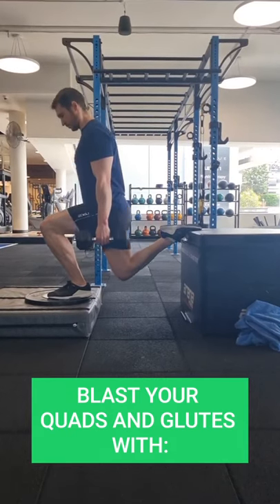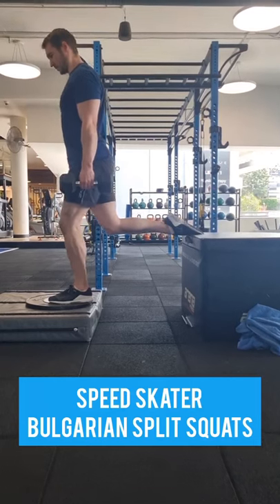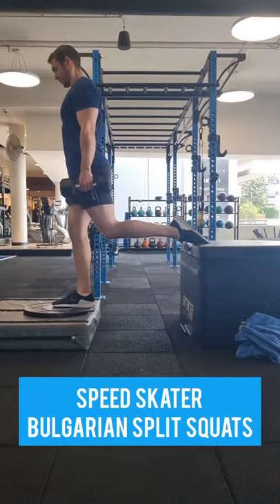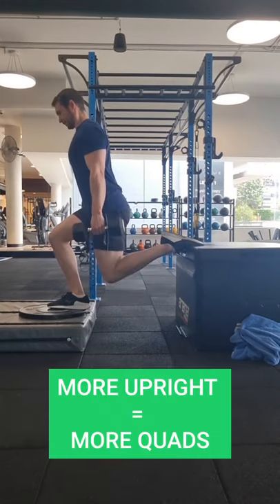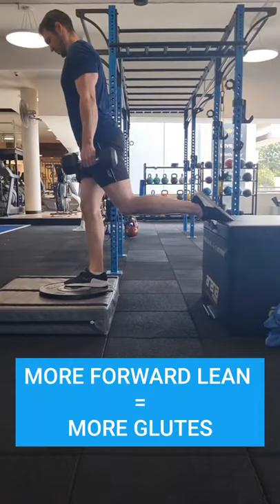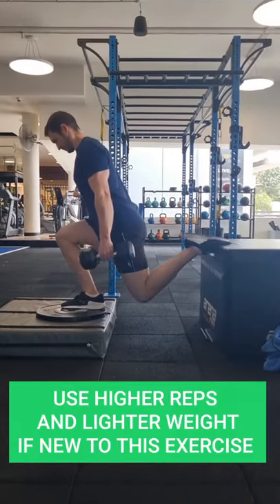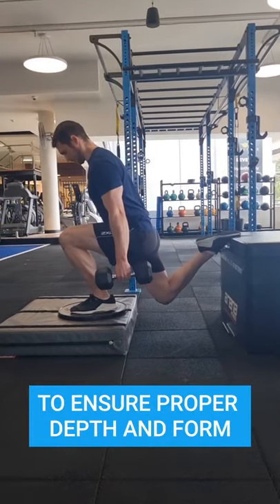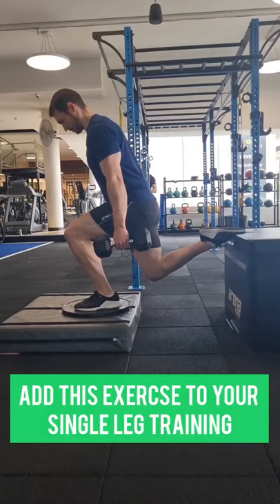Develop Your Glutes and Thighs with Speed Skater Bulgarian Split Squats